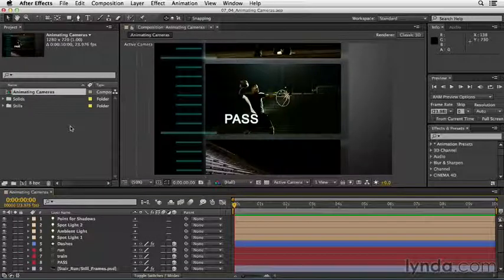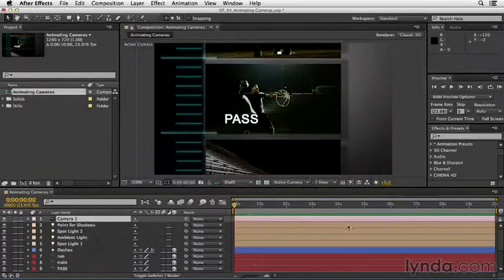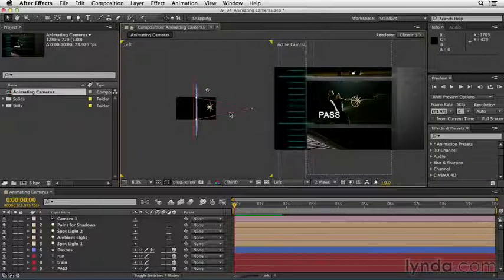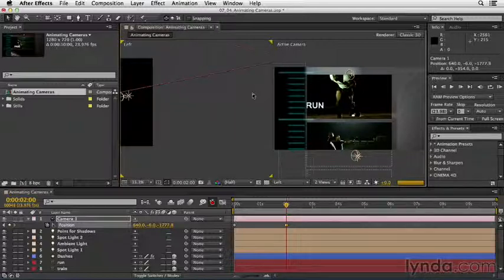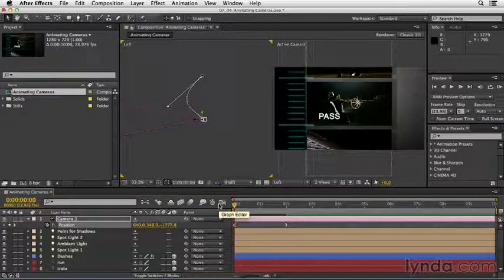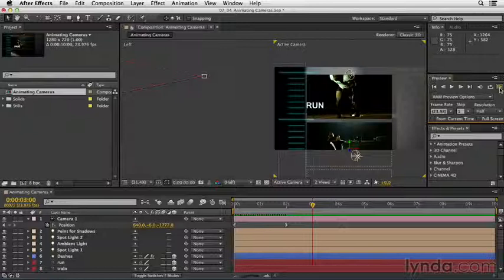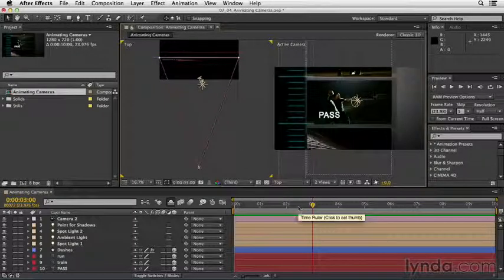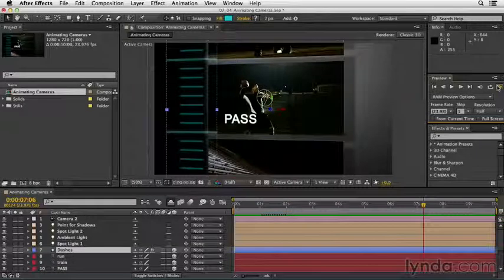07 04 3D151 animatingcameras